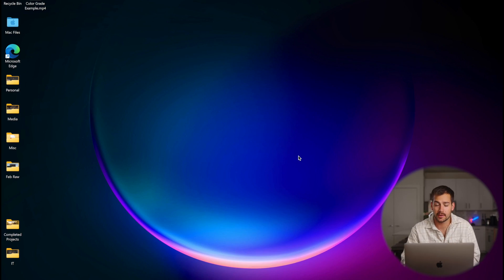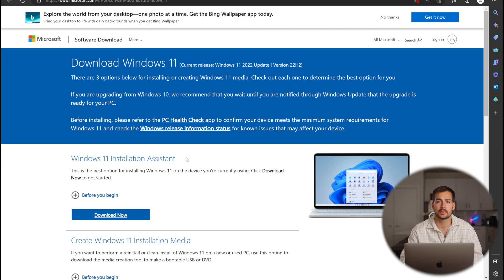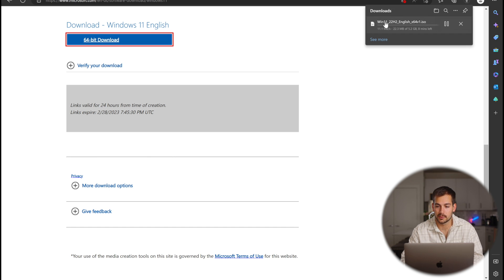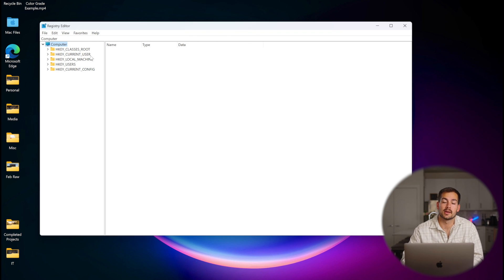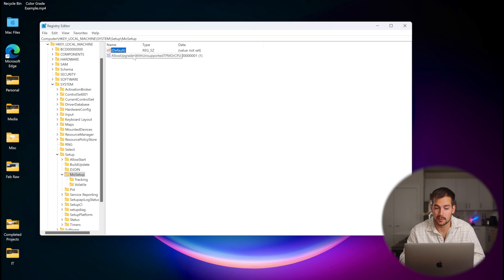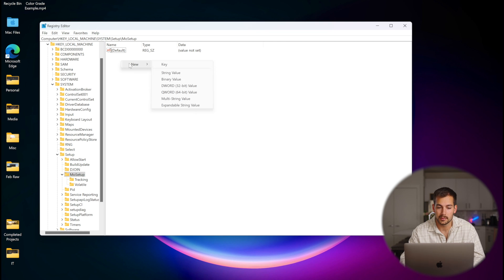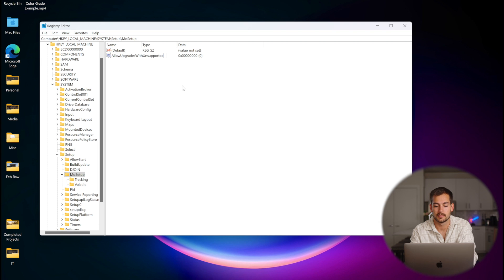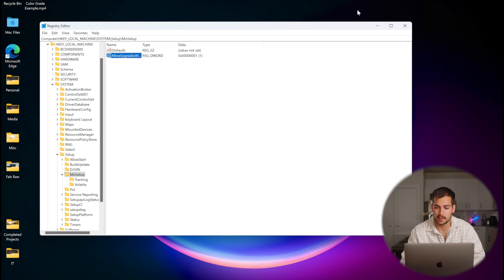[2024] Install Windows 11 on Unsupported CPU & TPM 1.2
Hi! Welcome back to the Indigo Software Youtube Channel. In this video we're showing you how to properly upgrade to windows 11 even if your cpu isn't supported.

Registry Updates:
- Navigate to: Computer\HKEY_LOCAL_MACHINE\SYSTEM\Setup\MoSetup
- Check if you already have a value for AllowUpgradesWithUnsupportedTPMOrCPU
- If you don't have this yet, right click and pick New - DWORD (32-bit) Value. Name the value AllowUpgradesWithUnsupportedTPMOrCPU
- Double-click on the new value you created, and enter 1 into the Value data field.
- Hit OK and close the registry editor.